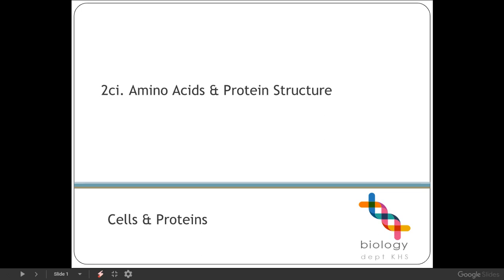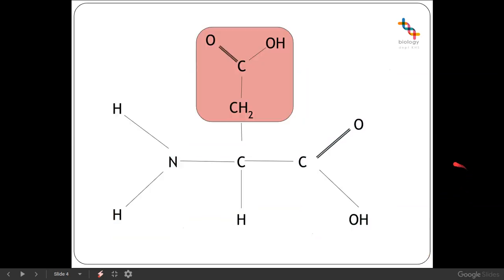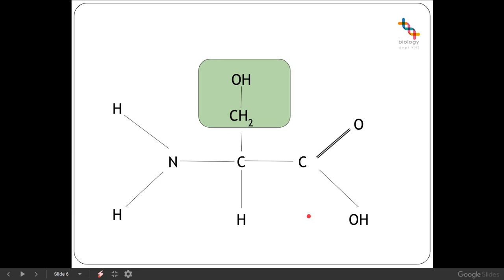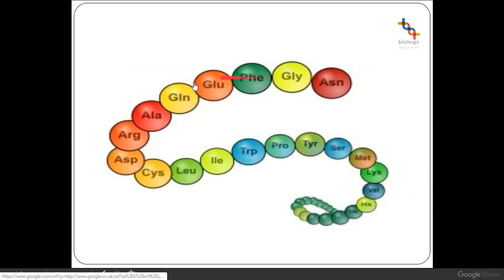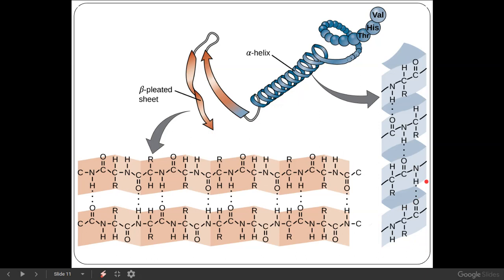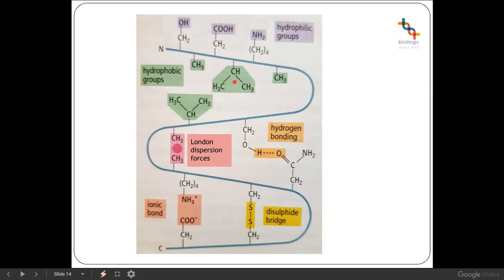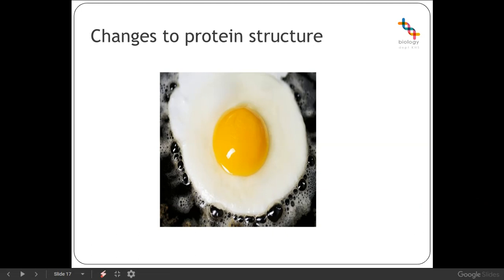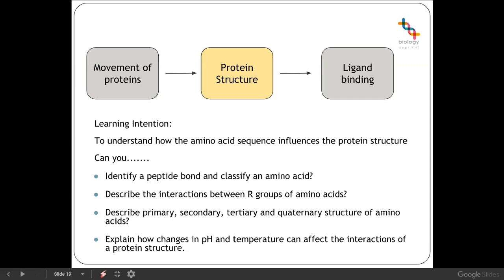2ci Amino Acid and Protein Structure